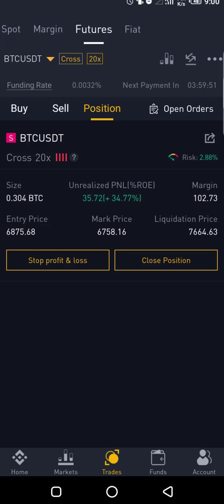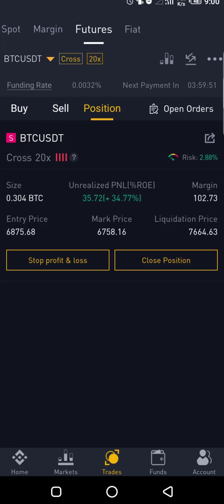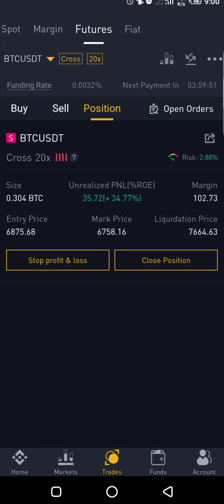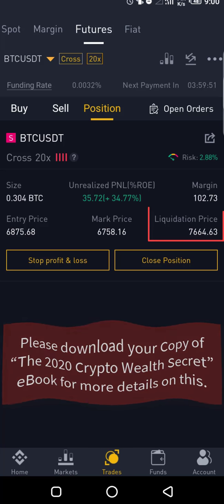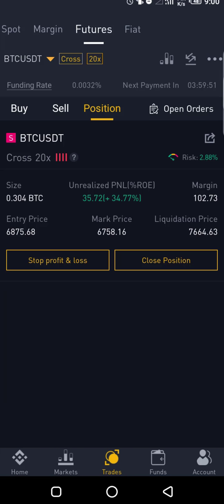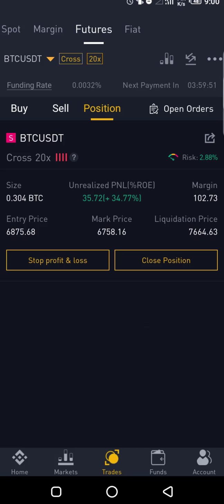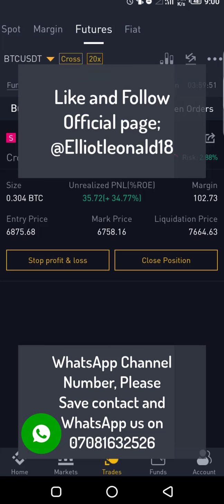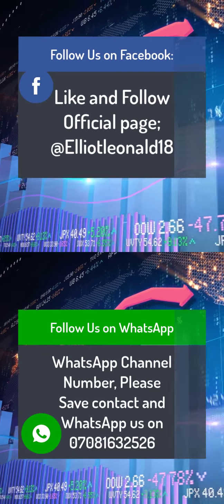LongTerm Position and Liquidation Point Explained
TAKE ADVANTAGE OF MY CLEAR TRADE SIGNAL COURSE,